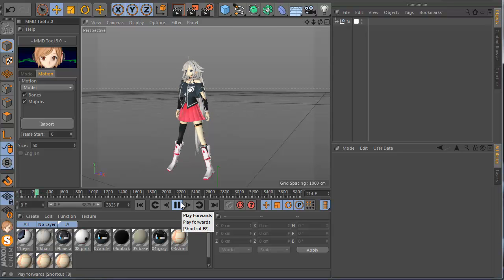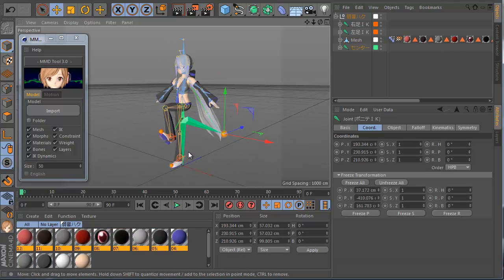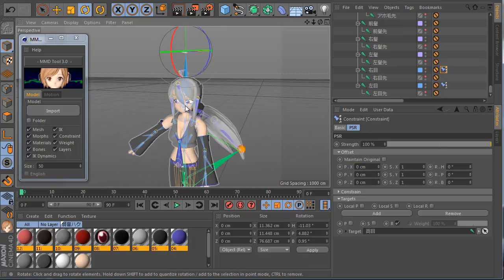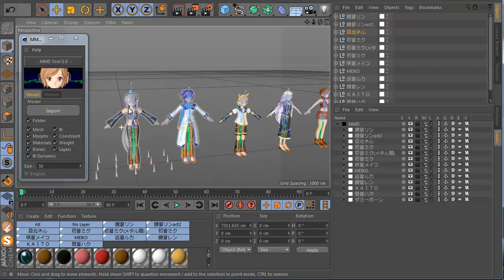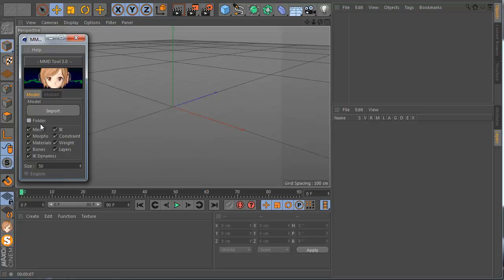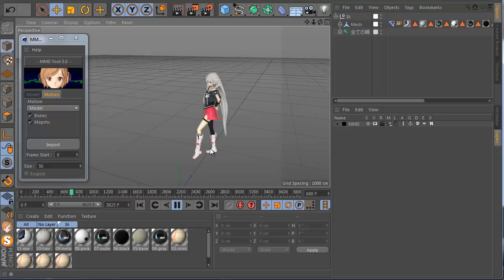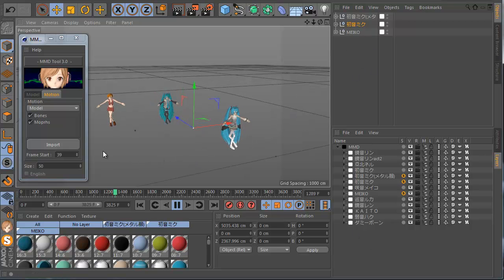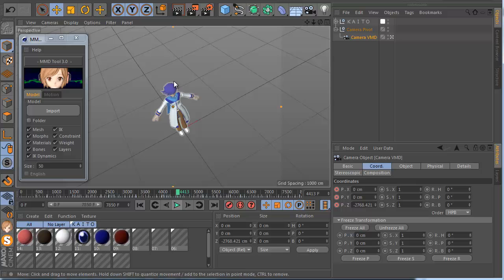MMD TOOL V 3 0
hi here new great update for the MMD TOOL 3.0
now suport PMX Model , and better import VMD animation

there is alot pmd,pmx model and vmd motion you can find also in youtube if you search and in web for those wonder when find this models

here some usefull link for start ;)

List for  vmd motion animation thank to MMD-Nay-PMD